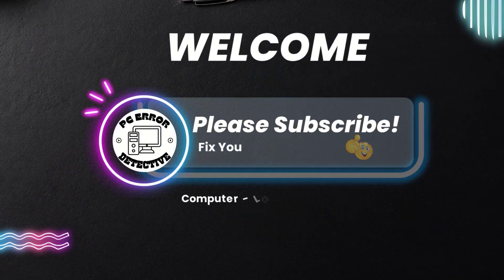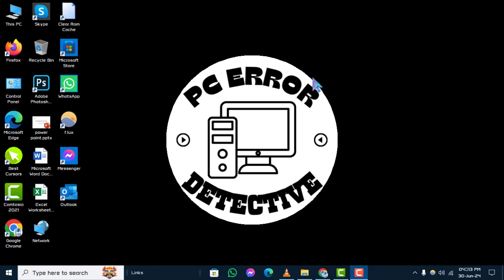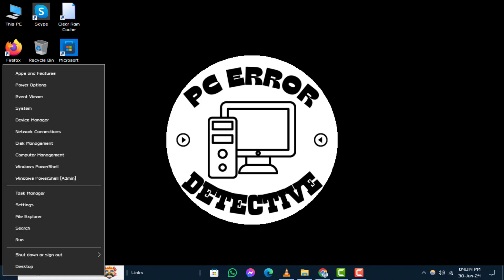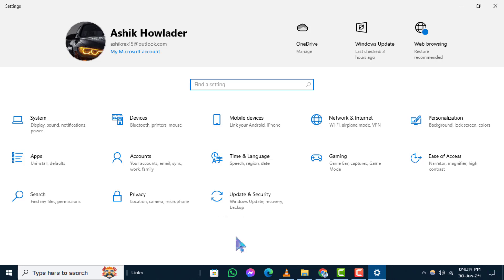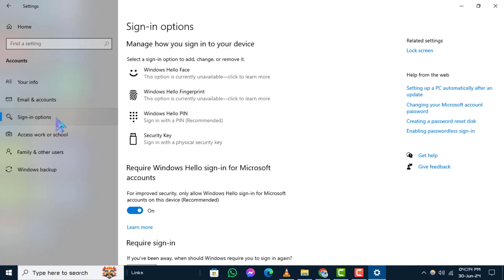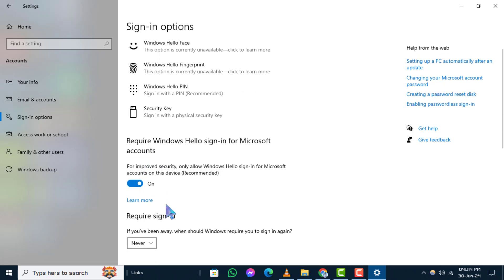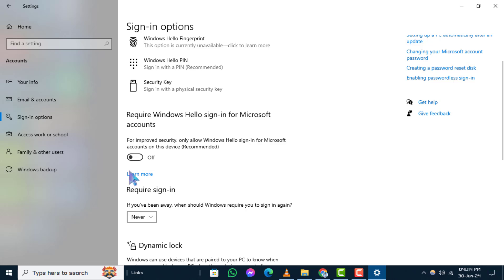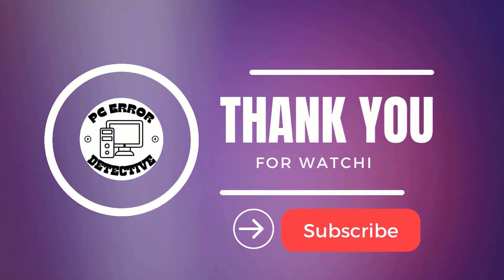How to Turn off Windows Hello Sign-in for Microsoft Accounts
Discover how to disable Windows Hello sign-in specifically for Microsoft accounts in this tutorial. If you prefer traditional login methods or face issues with biometric authentication, this guide will show you the steps to adjust your account settings. Follow along to customize your login experience without compromising security.

- disable Windows Hello Microsoft account sign-in
- turn off biometric login for Microsoft account
- Windows Hello not working with Microsoft account
- disable facial recognition Microsoft account
- remove Windows Hello from Microsoft account